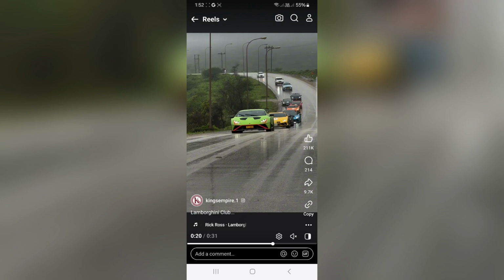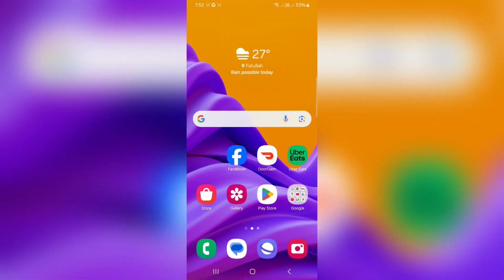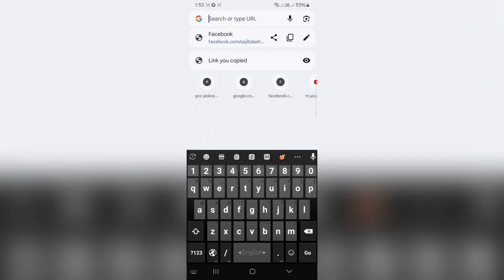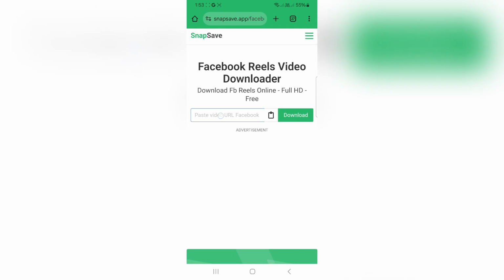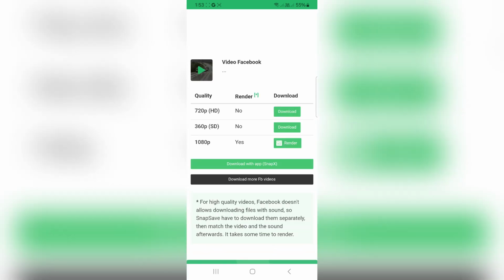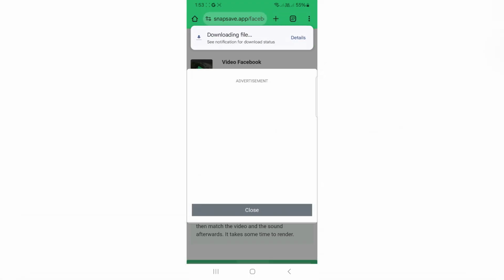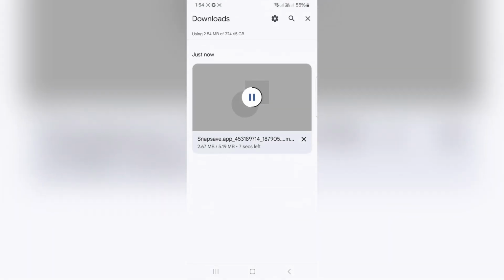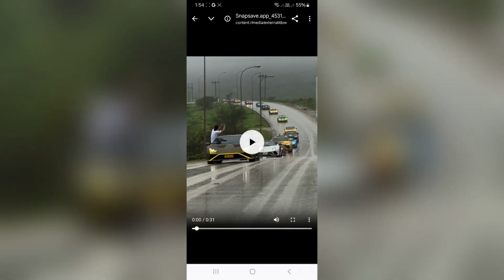How To Download Reels From Facebook - Step By Step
Looking to save Facebook Reels to your device? In this tutorial, we'll show you how to download Reels from Facebook quickly and easily. Whether you want to keep a favorite video for offline viewing or share it with friends, this step-by-step guide will cover all the options available to help you download Reels directly from Facebook.